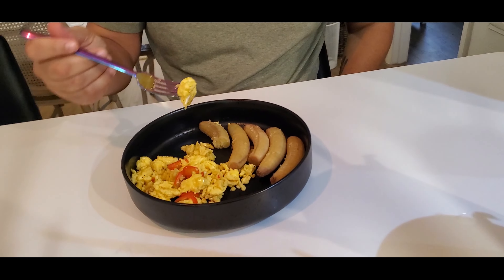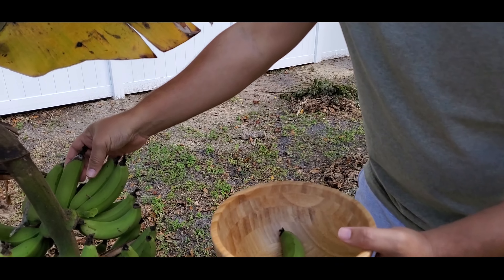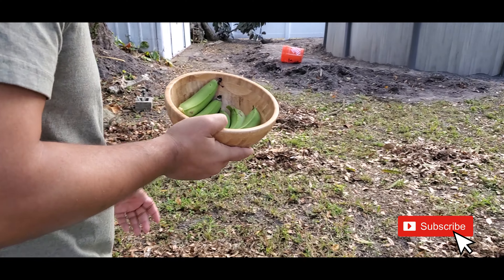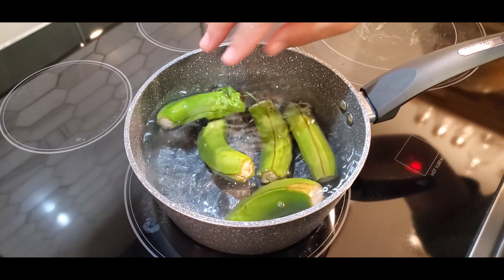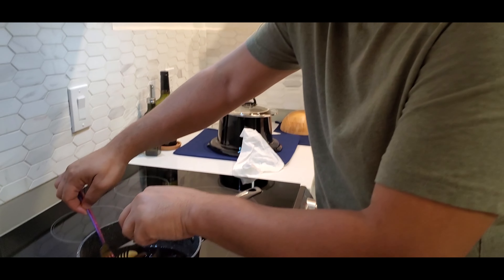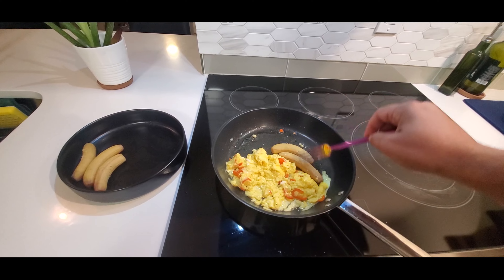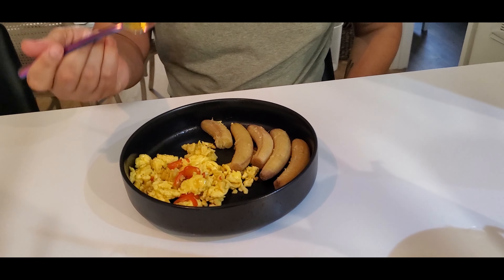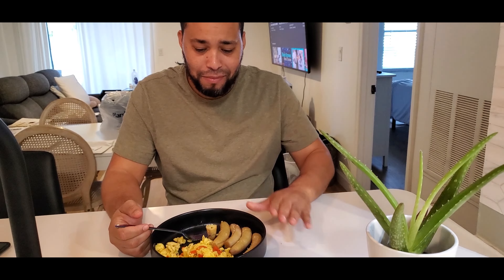Food From My Backyard !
This video is about  food that I have grown in my backyard (Banana) and cooked !!